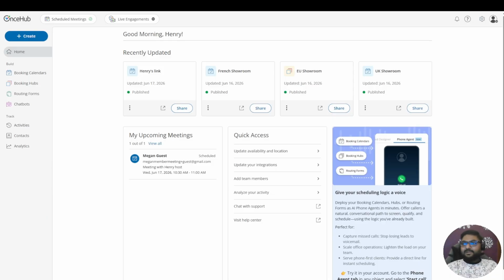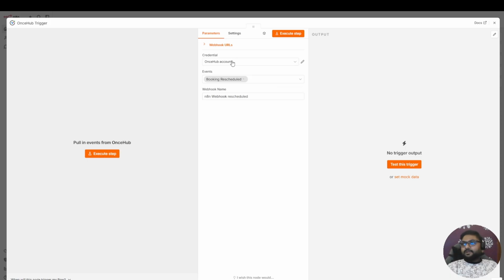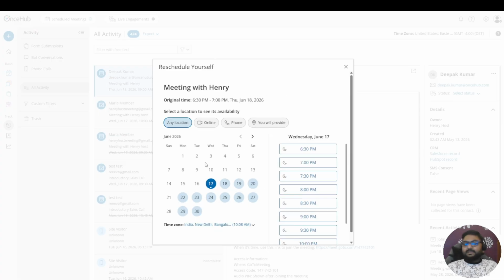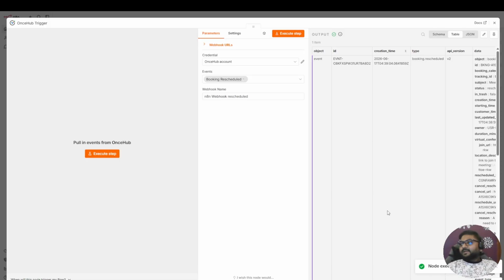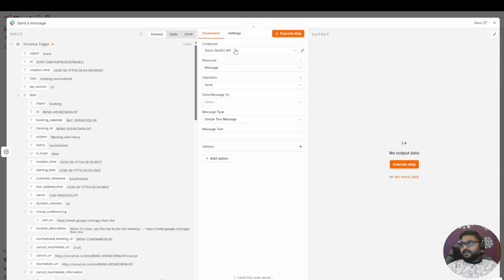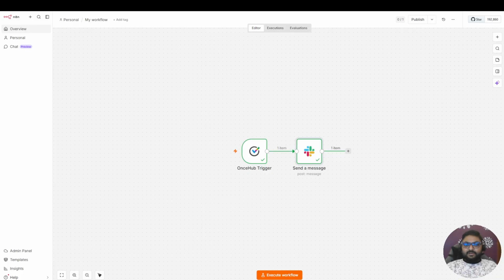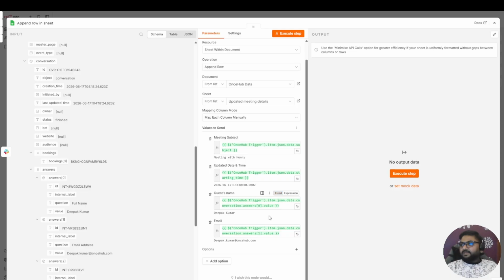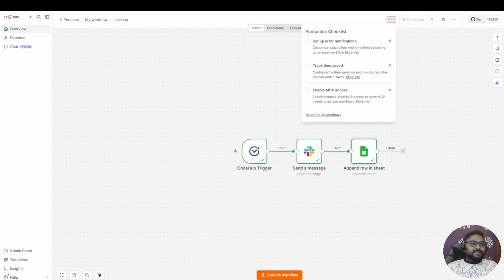How to Automate OnceHub Reschedule Alerts with n8n & Slack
Keeping teams updated when meetings get rescheduled can quickly turn into a manual headache. Missing these critical timeline changes often leads to misaligned calendars and outdated tracking logs. OnceHub solves this operational friction by syncing real-time booking updates directly through n8n. This setup instantly alerts team channels in Slack and appends updated data to Google Sheets the moment a schedule shifts. Eliminating manual data tracking ensures cross-functional alignment and keeps data perfectly accurate.

What you'll learn:
✔️ Setting up the OnceHub "booking rescheduled" trigger in n8n
✔️ Testing the live payload by rescheduling a calendar event
✔️ Mapping dynamic booking fields to automate Slack channel alerts
✔️ Appending updated scheduling logs automatically to Google Sheets